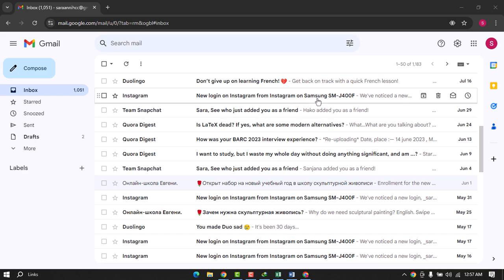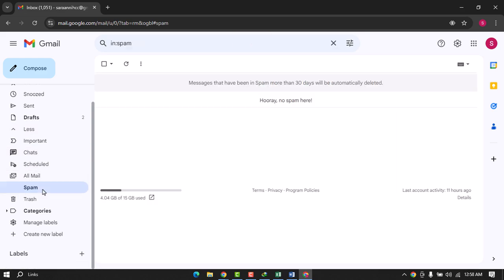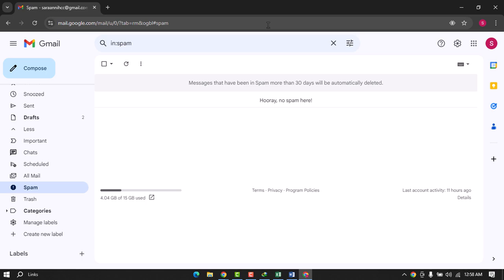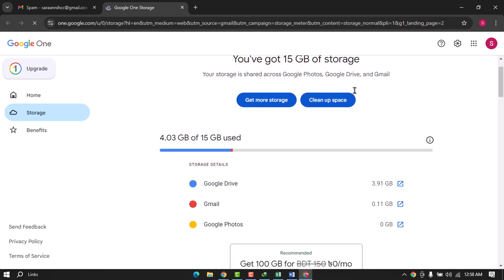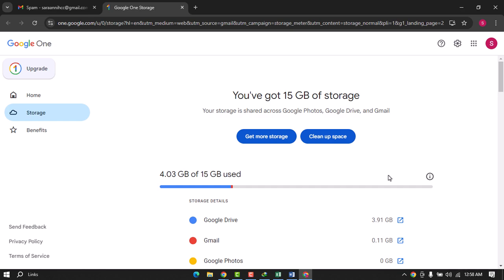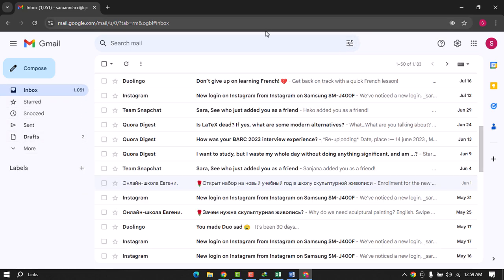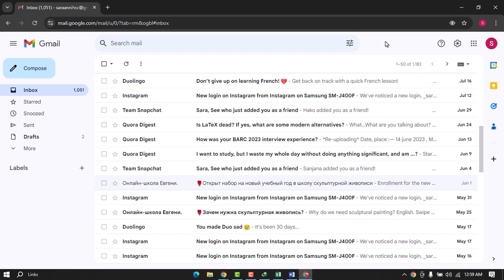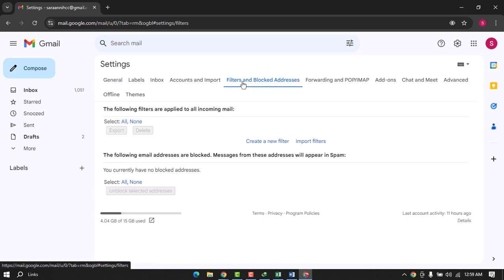How To Fix Gmail Not Receiving Emails - Full Guide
Do you want to know How To Fix Gmail Not Receiving Emails? Then this is the video for you!

This is a step-by-step tutorial on how to fix gmail account not receiving emails full guide on this.